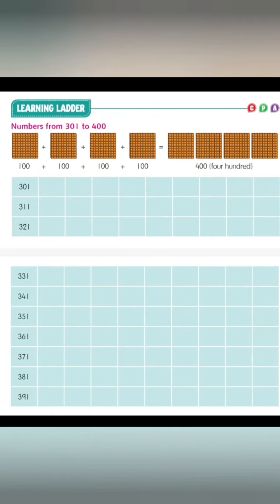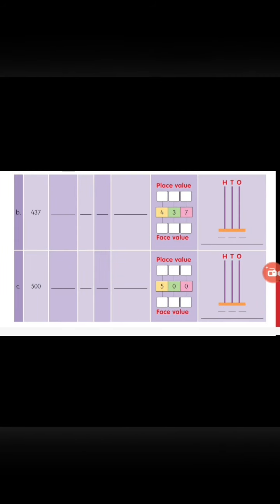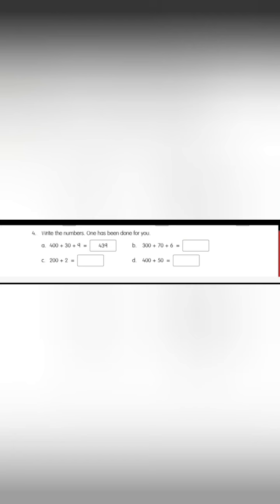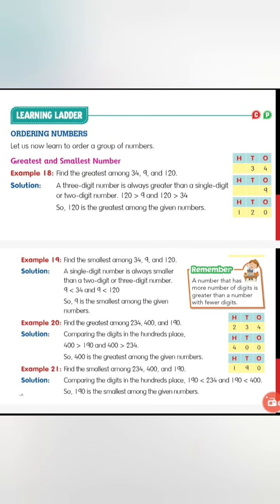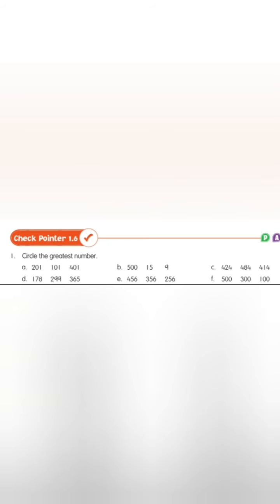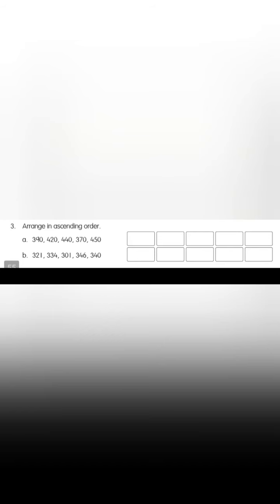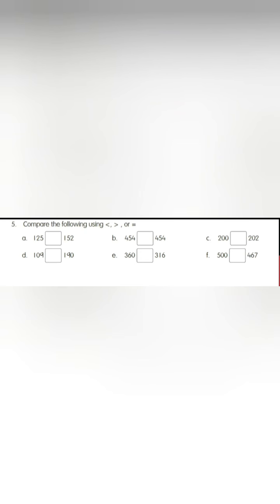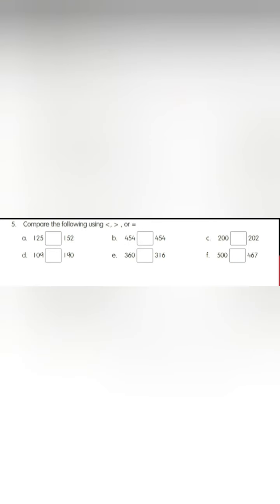16 July 2020